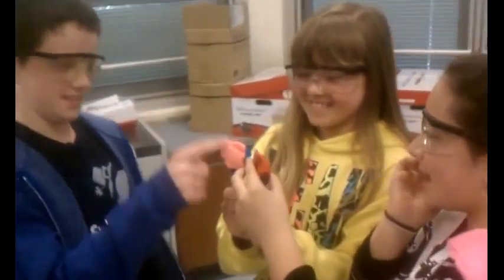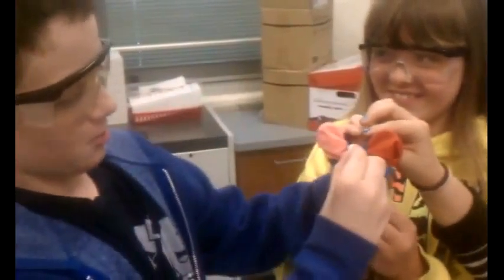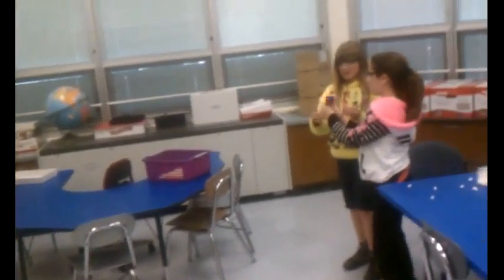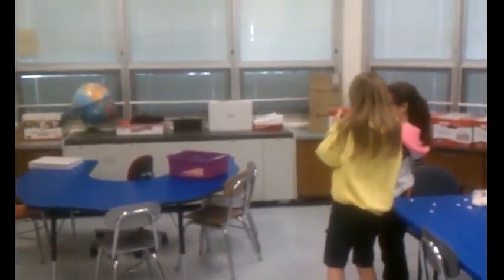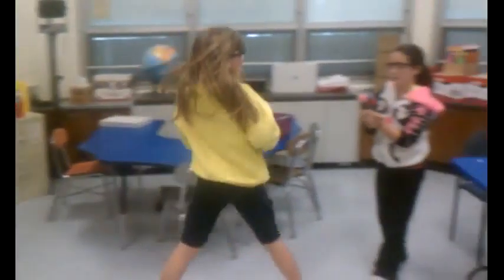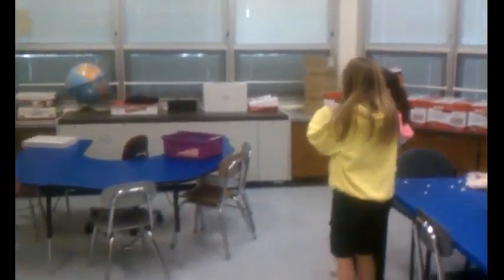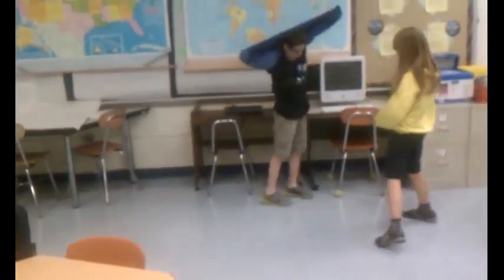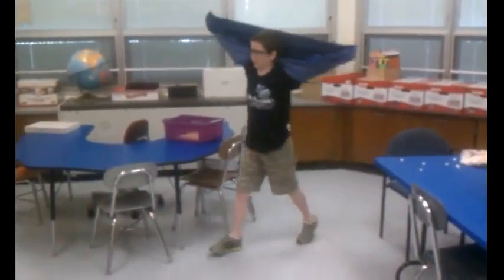My Edited Video